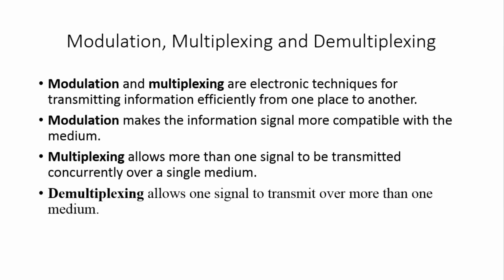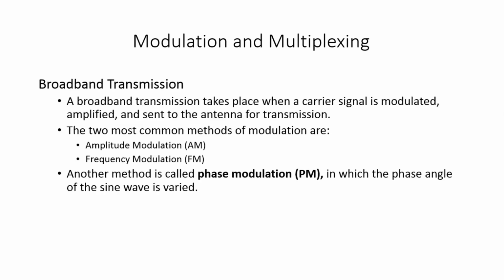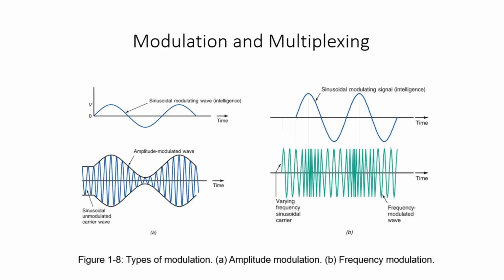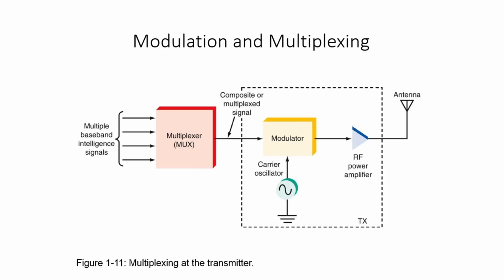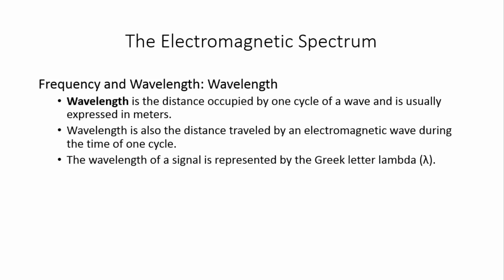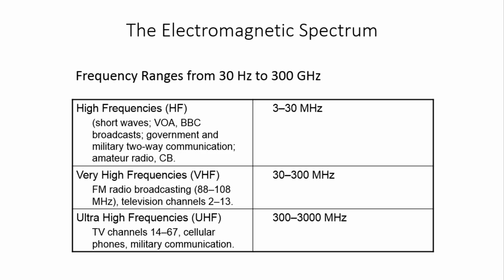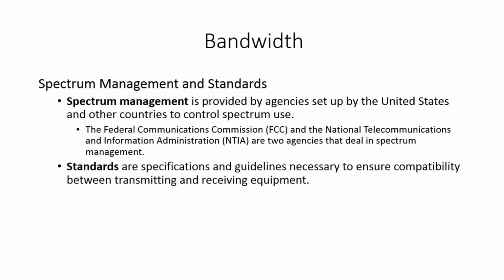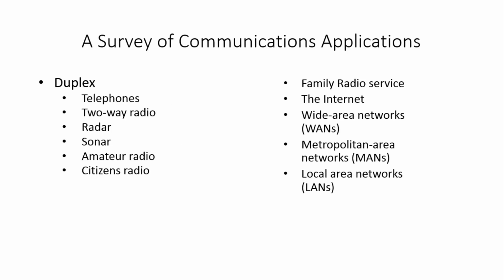Modulation, Multiplexing and Demultiplexing | Multichannel System | BCS